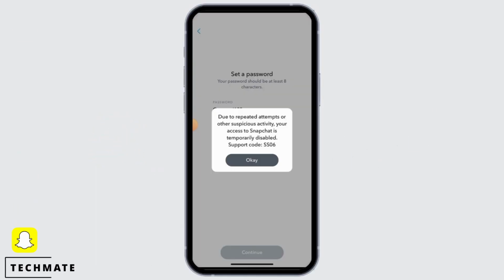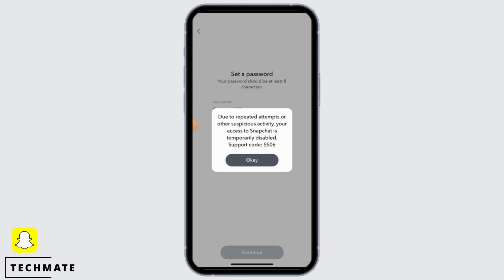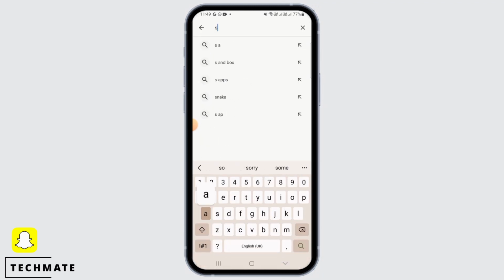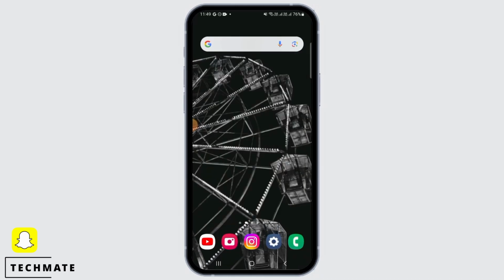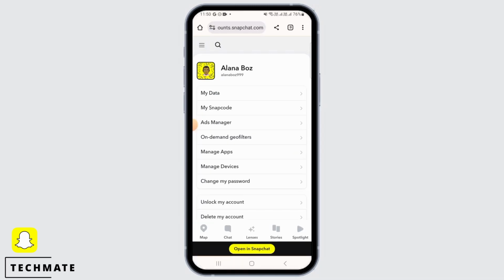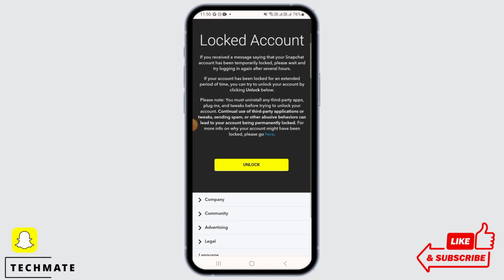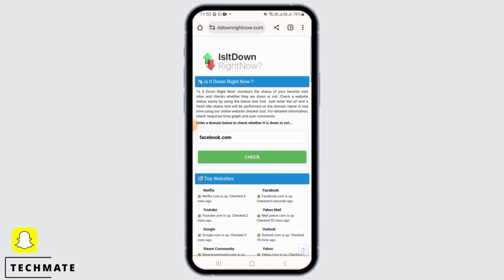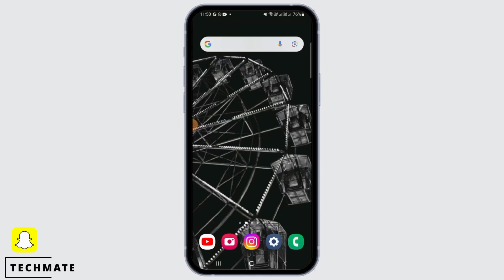How to Fix Your Access to Snapchat is Temporarily Disabled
Is your access to Snapchat temporarily disabled, and you're eager to get back to snapping with your friends? You're in the right place! In this detailed tutorial, we'll walk you through the step-by-step process of resolving the "Your Access to Snapchat is Temporarily Disabled" issue.

⏰ 00:00 Introduction:
 We'll start by explaining why your Snapchat account might get temporarily disabled and what actions could lead to this situation. Understanding the reasons is the first step to regaining access.

⏰ 00:20 Troubleshooting and Resolution:
 In just 20 seconds, we'll provide you with clear instructions on how to troubleshoot and fix the "Your Access to Snapchat is Temporarily Disabled" error. We'll cover common causes and the necessary steps to recover your account.

With this guidance, you'll be able to regain access to your Snapchat account and continue sharing snaps with your friends without any interruptions.

If you find this video helpful, please consider giving it a thumbs up and subscribing to our channel for more tech tutorials, tips, and tricks related to Snapchat and social media.